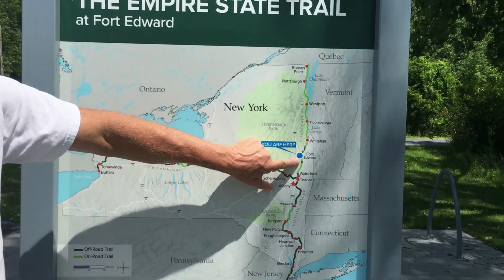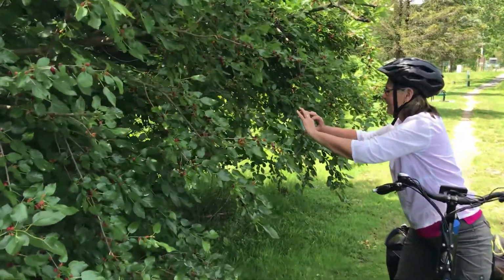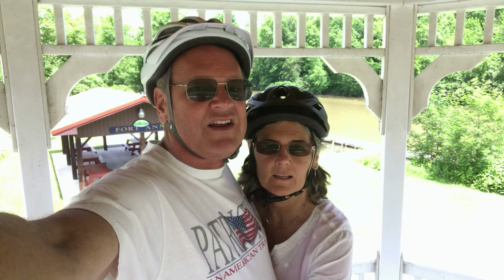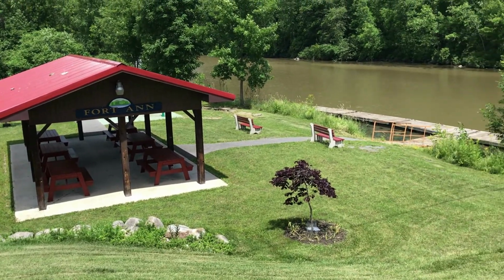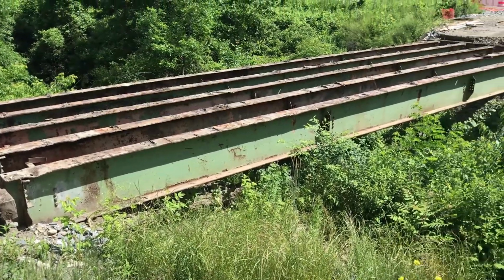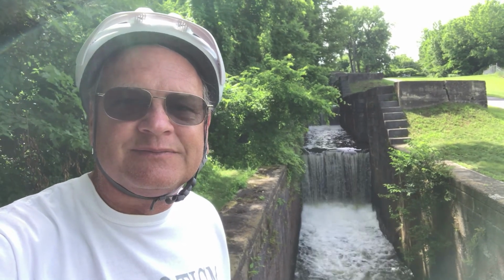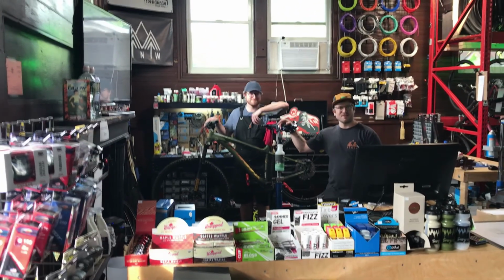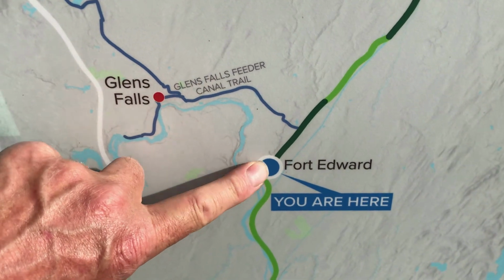Empire Trail - Fort Edward to Fort Ann, and Glens Falls Feeder Canal Trail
We decided to check out a new section of the Empire Trail that goes from Fort Edward NY to Fort Ann NY. Turns out that it is open, but still under construction (a combination of ruble, stone dust, and asphalt trails). There are some very pretty sections along the Champlain Canal. We grabbed lunch at Battle Hill Brewing Company There is a nice connector trail that heads to Glens Falls and then on to Lake George. There is an amazing flight of five locks on the feeder canal. As we headed back to Fort Edward we hit the historic train station. It now also houses the Evergreen Bicycle Works It is run by some nice knowledgeable guys and is a convenient location. Wish we had more time to explore!